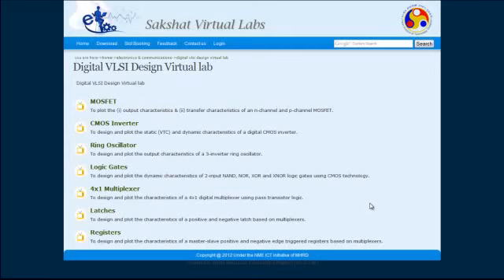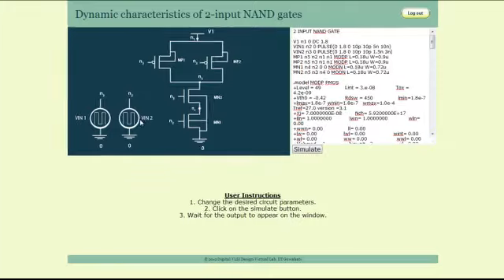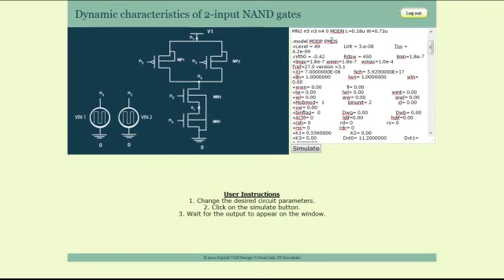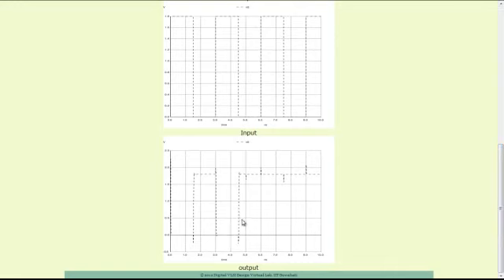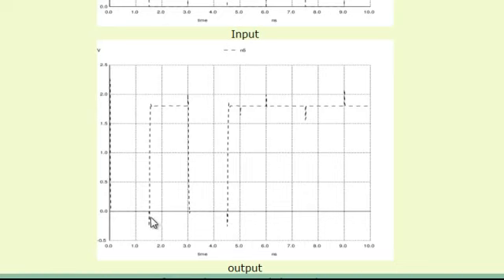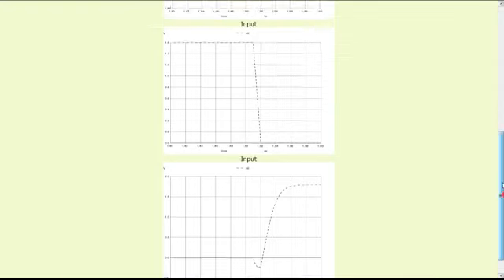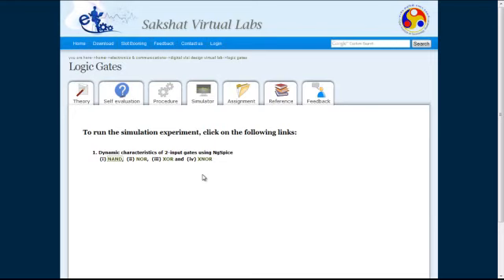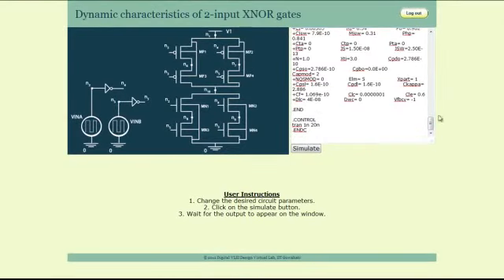Logic Gates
The aim of this experiment is to design and plot the dynamic characteristics of 2-input NAND, NOR, XOR and XNOR gates based on CMOS static logic.

These experiments and labs are hosted for open access through the project

This project is an initiative of Ministry of Human Resource Department under National Mission on Education through ICT.